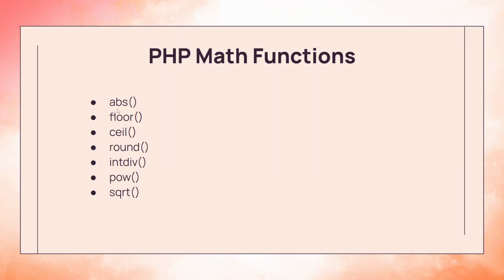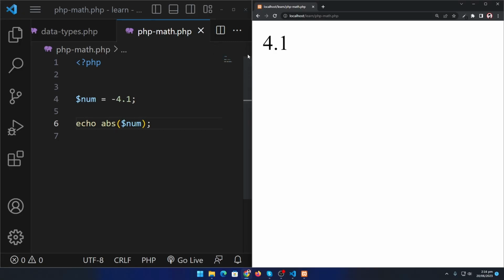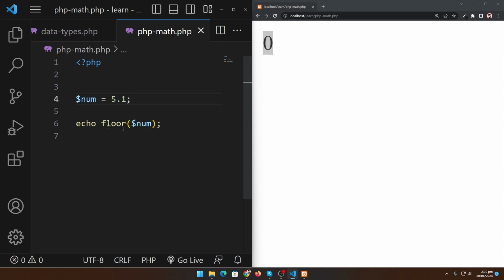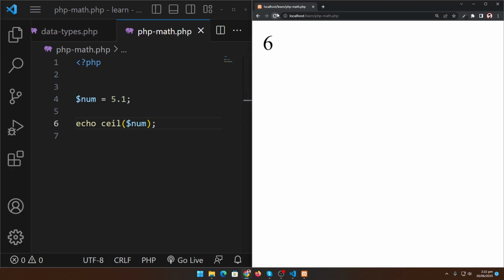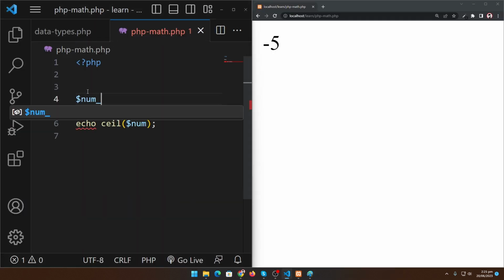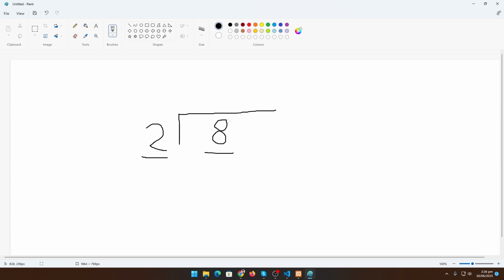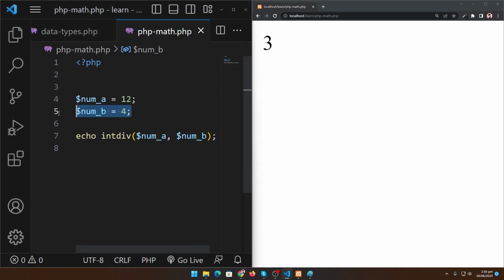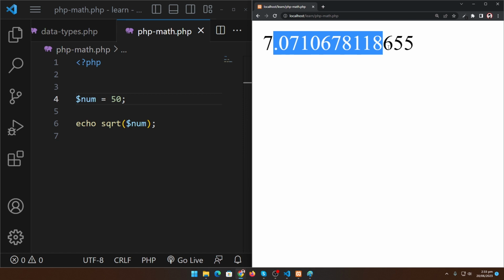PHP Math Functions | Tutorial 8